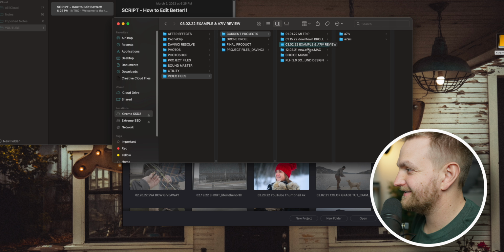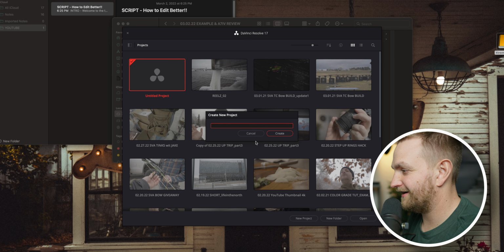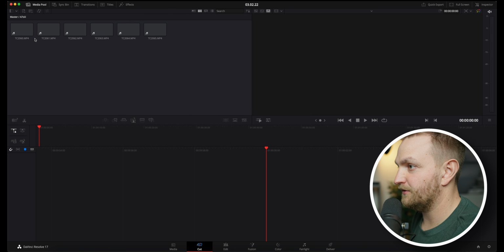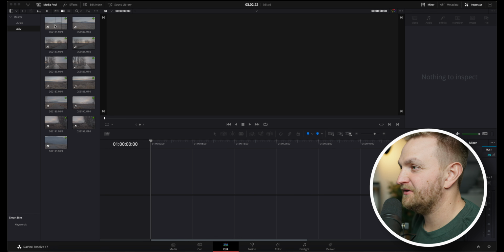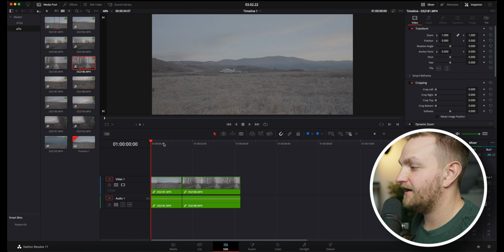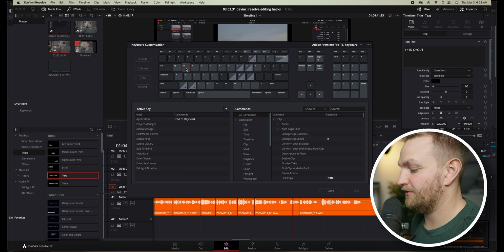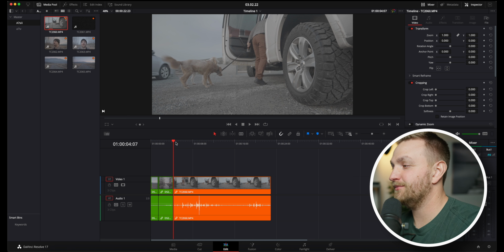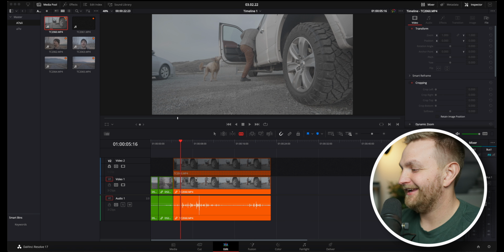These EDITING TIPS & TRICKS for DAVINCI RESOLVE Changed MY GAME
These EDITING TIPS & TRICKS for DAVINCI RESOLVE Changed MY GAME .. ✅✅ An editing tutorial for beginners and newer editors about how to use Davinci Resolve to edit faster! This editing tutorial for Davinci Resolve is all things I wish I would have known as a beginner editor.

SOME GEAR I USE 👇
step up rings (lens filter)
cheap ND filters

If you have any questions about my gear, style of making films, videos, or content just ask below in the comments. I'm happy to help, and want help as much as I can (filmmaking is hard!). I hope to learn as much from all of you, as you can from me!